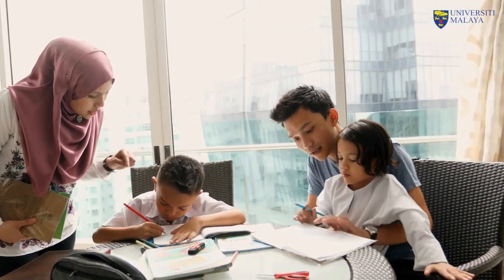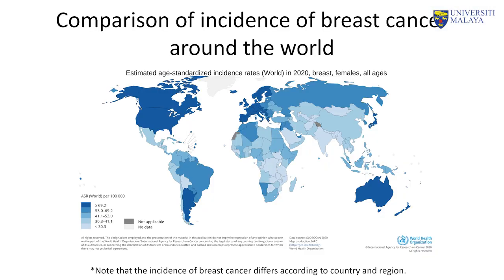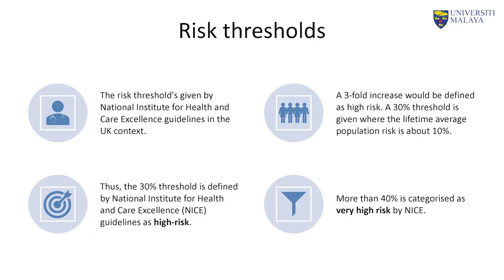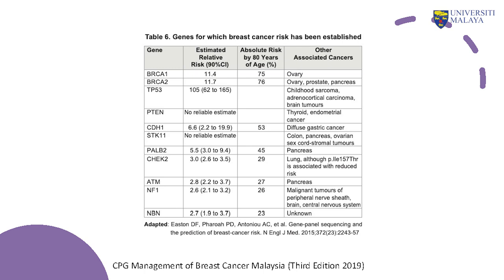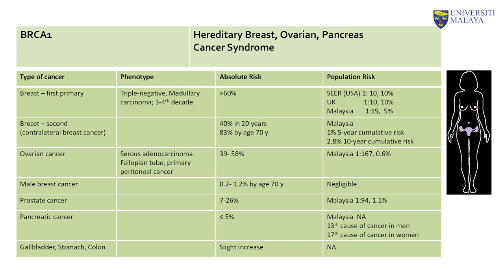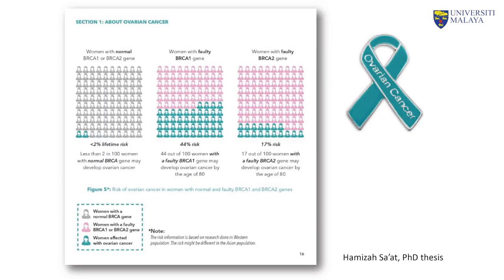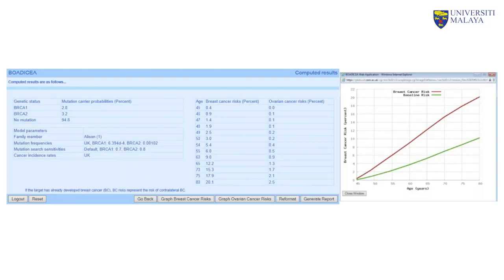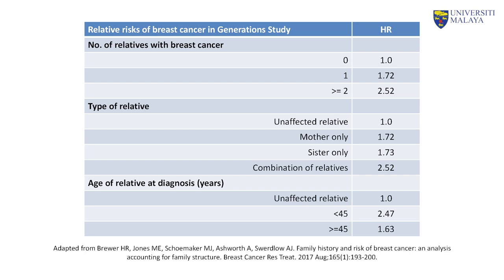Introduction to risk management